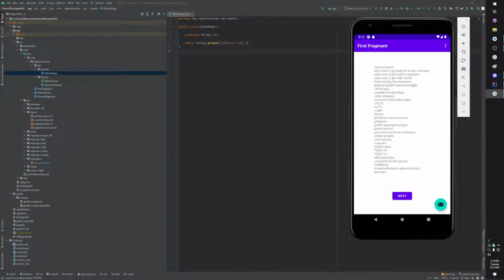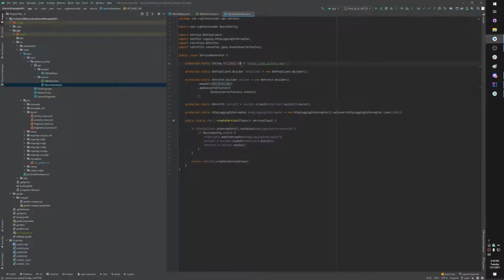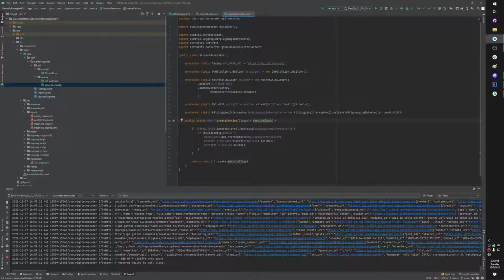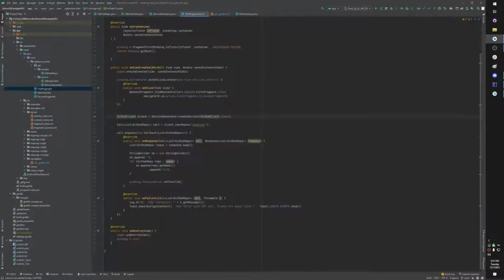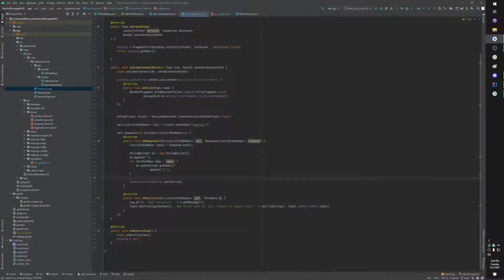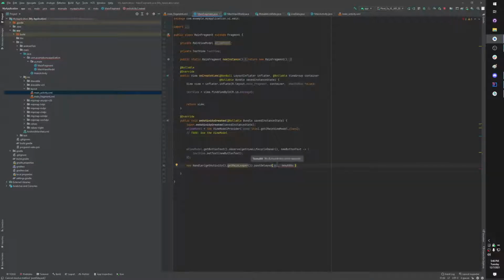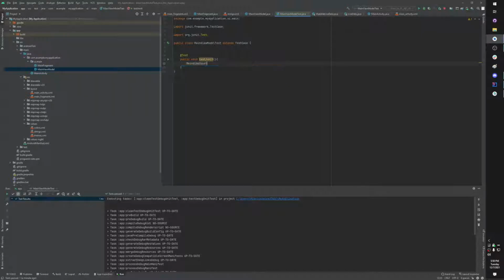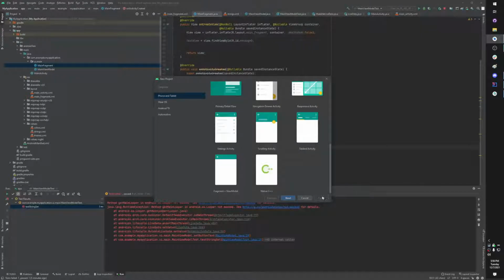YSU CSIS 3701 Advanced Object Oriented Programming